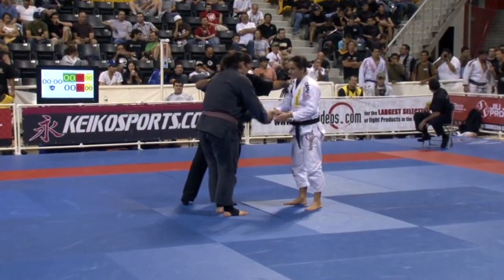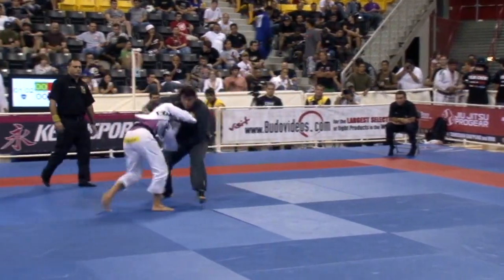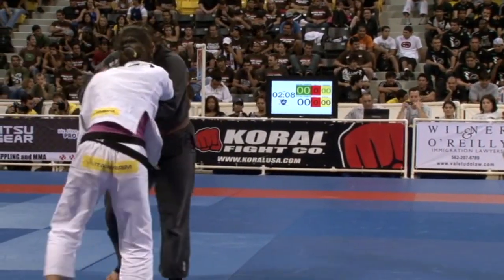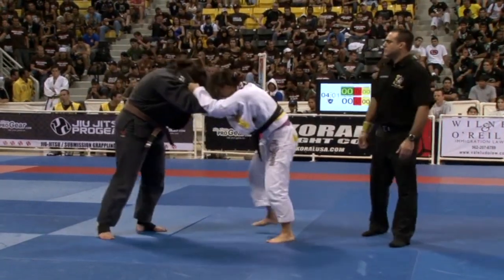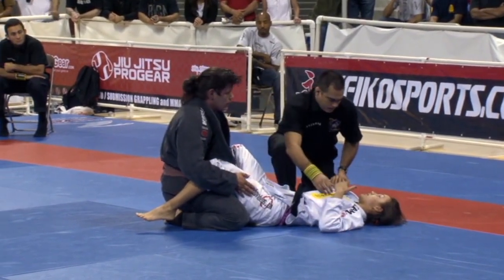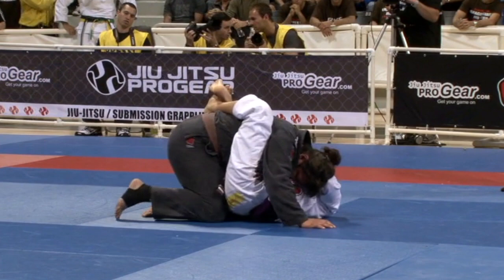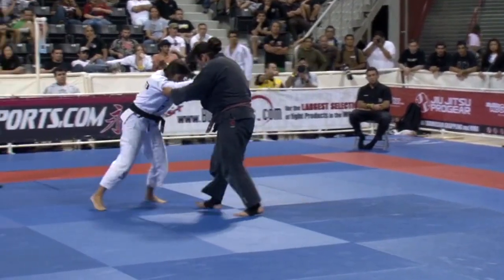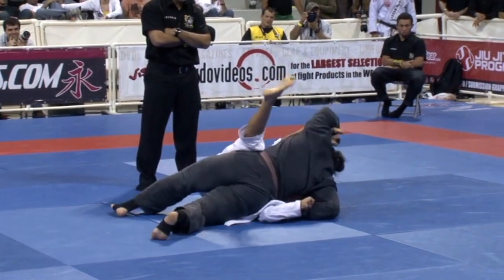Lana Stefanac VS Kyra Gracie / World Championship 2009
ADULT / BROWN BLACK - BELT / FEMALE / OPEN-CLASS - FINAL